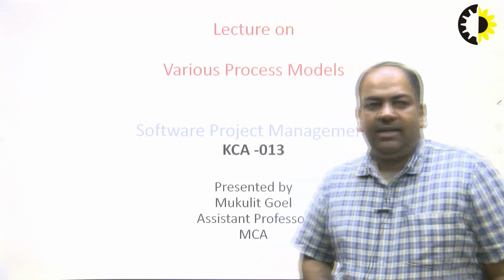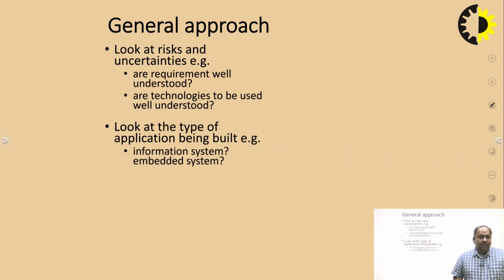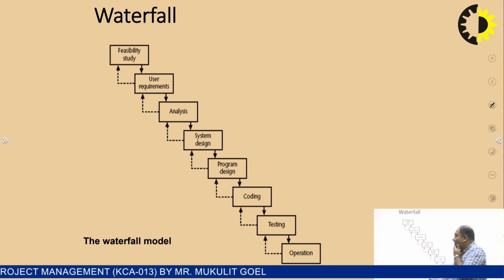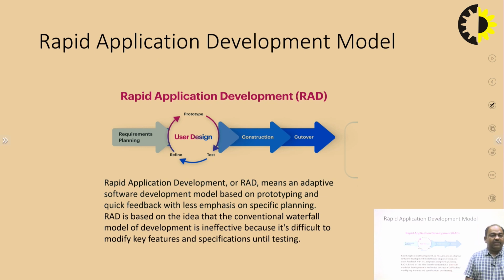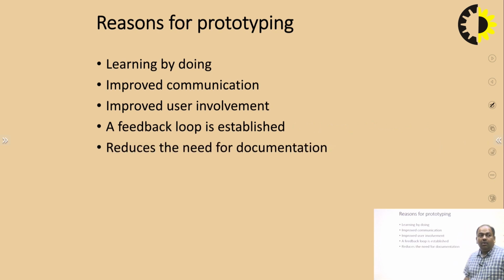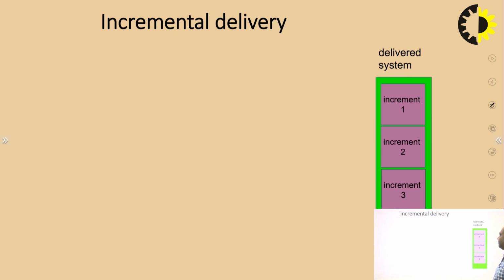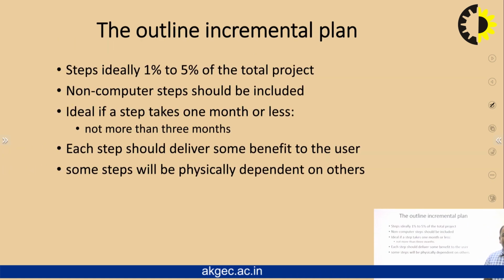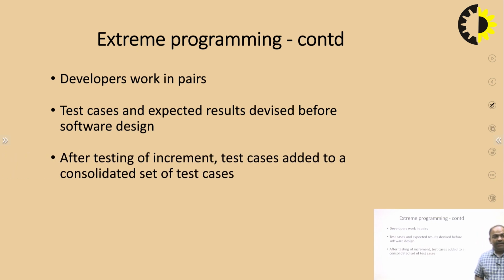VARIOUS PROCESS MODELS || SOFTWARE PROJECT MANAGEMENT || LECTURE 01 BY MR MUKULIT GOEL || AKGEC